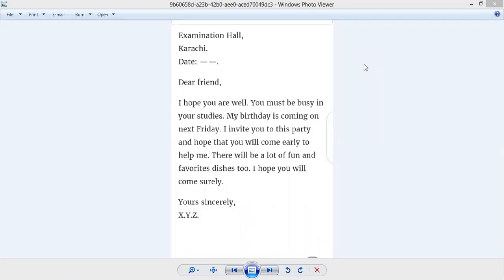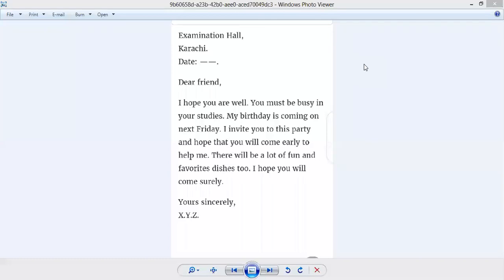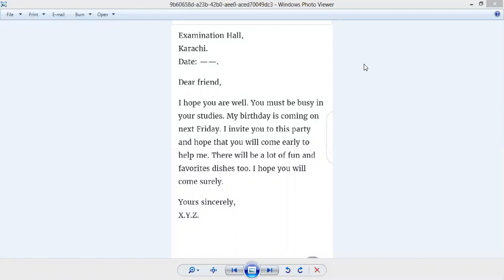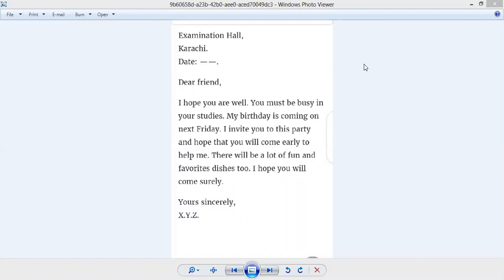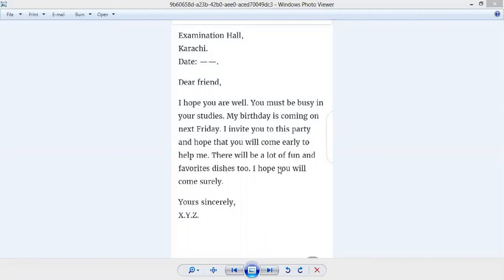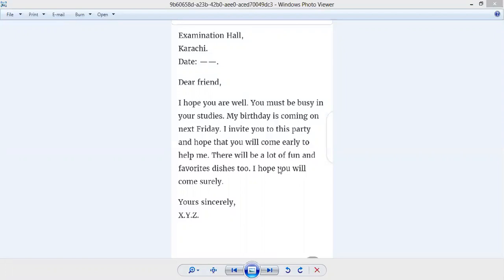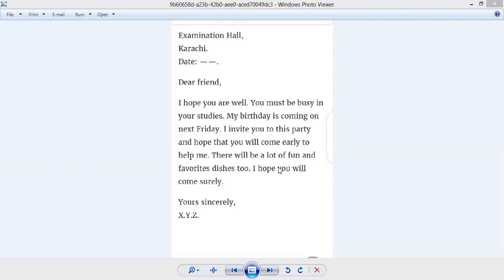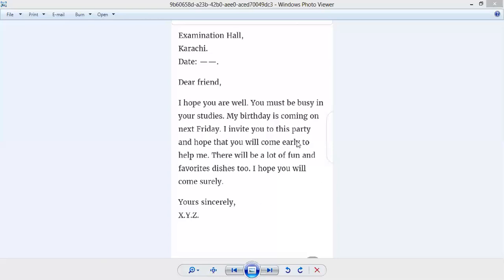English Class V 20 August 2020